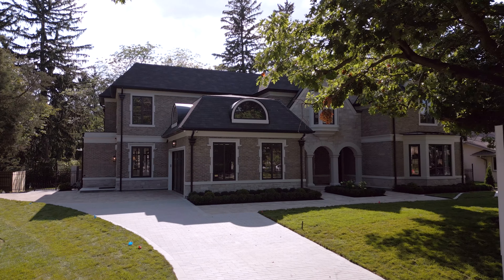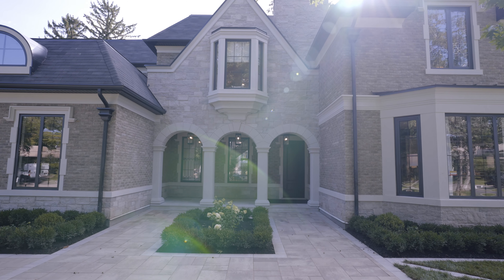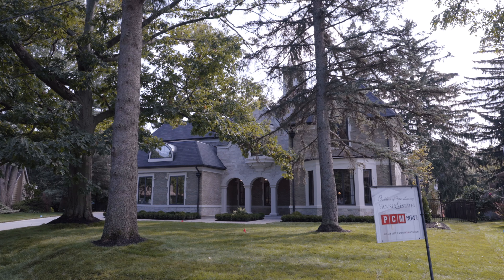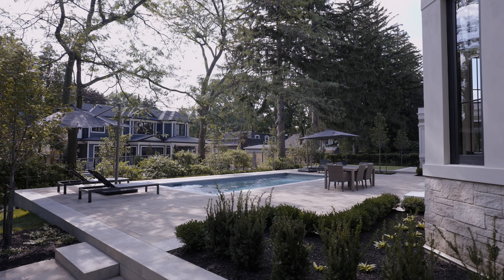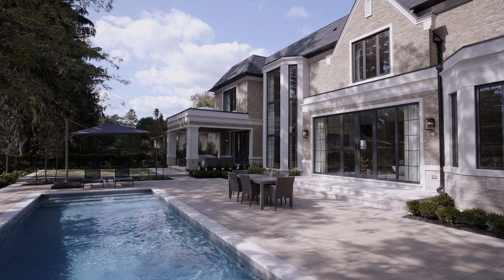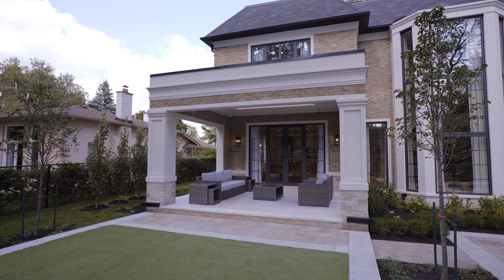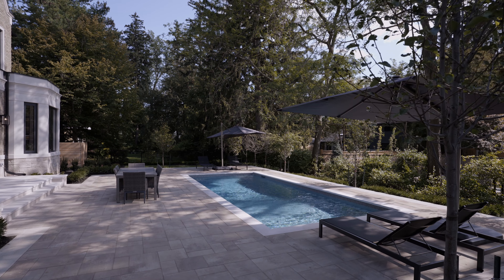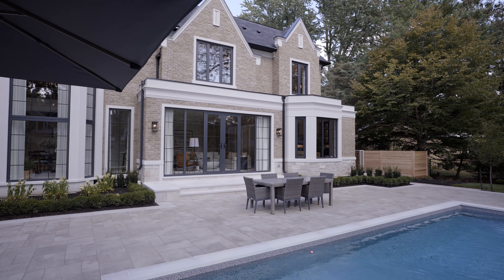Landscaper - Oakville Showhome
Roll up your sleeves! It’s time for a chat with the landscaper of the Oakville Showhome! Matthew Regimbal gives a grand tour of how the incredible outdoor spaces came to life, and how the winners can spend their days outside. Drop by our website to snag your tickets for a chance to claim your outdoor spot at the Oakville Showhome!